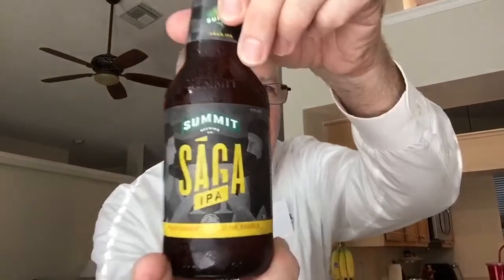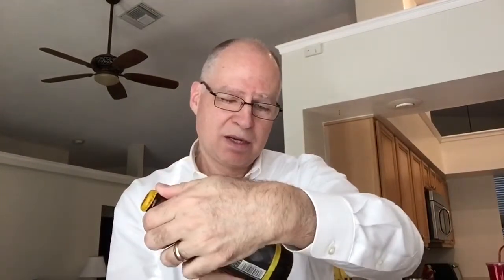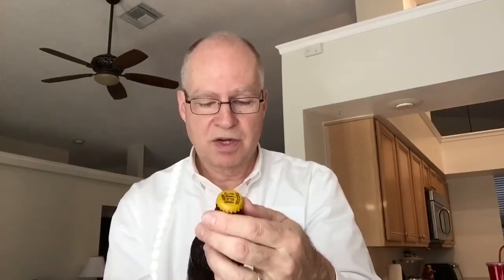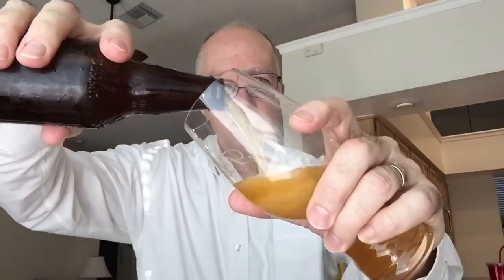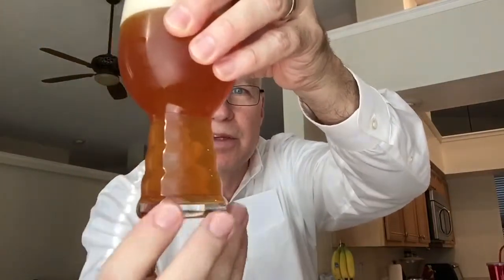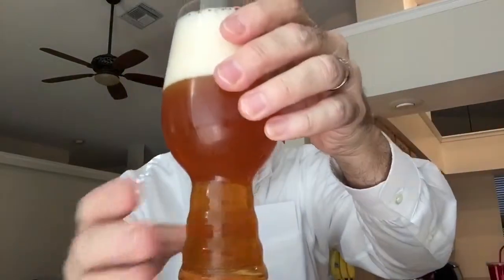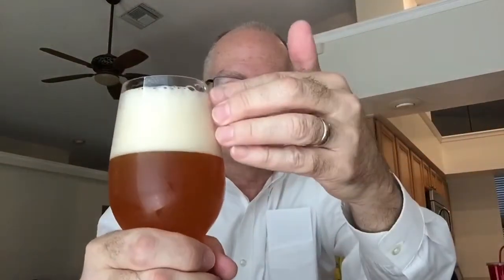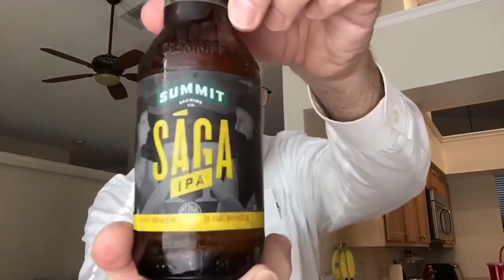Beer Review #300 - Summit Saga IPA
Reviewed 3/9/15

A = A bit hazy.  Very light orange, honey colored.  Full, uniform dense head.
S = Subtle orange/pine aromas along with soft passion fruit.
T = Enough bitterness - not overwhelming.  Fairly dry with some sweetness and some malt flavor. Melon/citrus does come through.
M =
O = Easy drinking IPA.